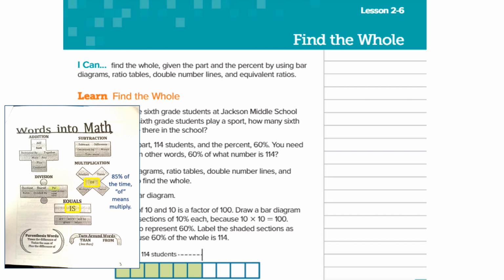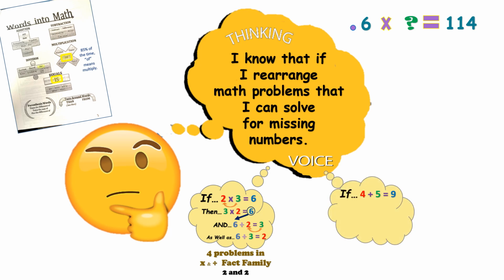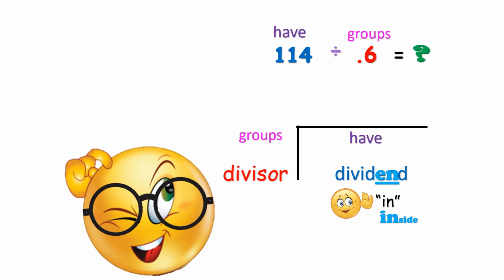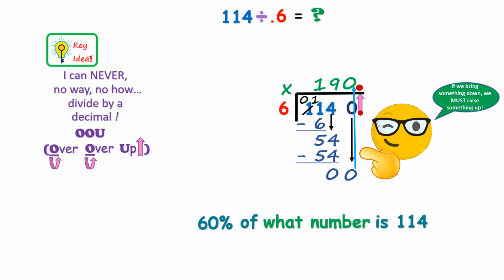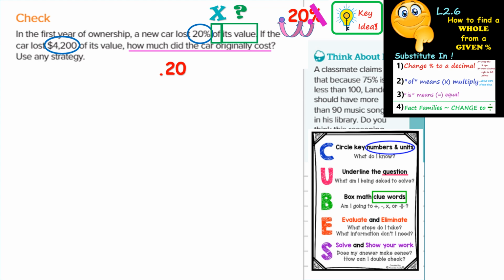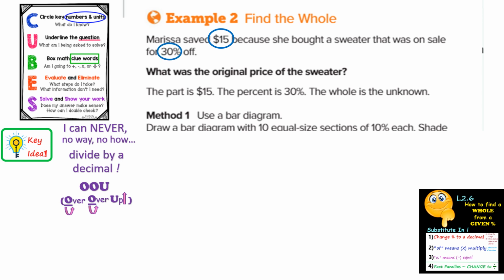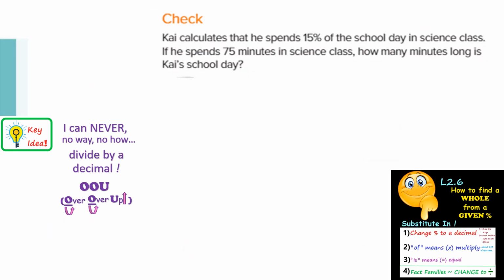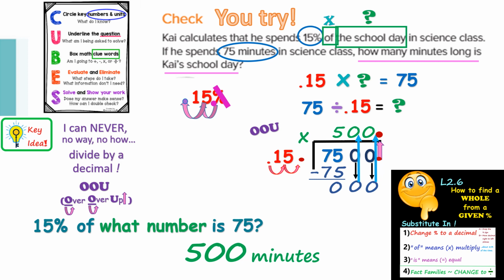L2 6 PP finding the whole VIDEO